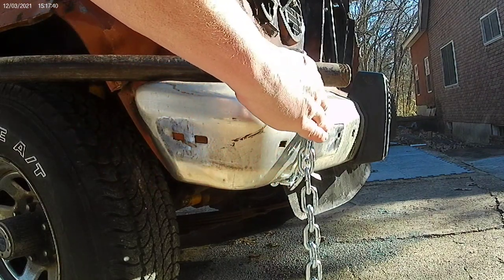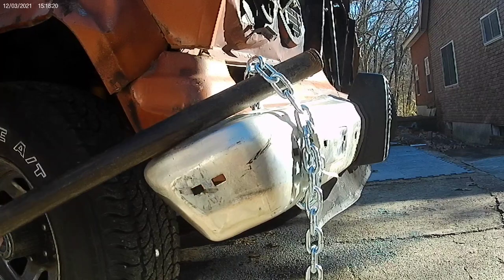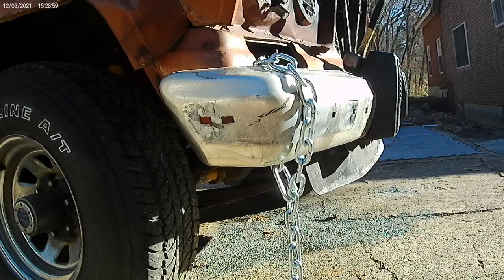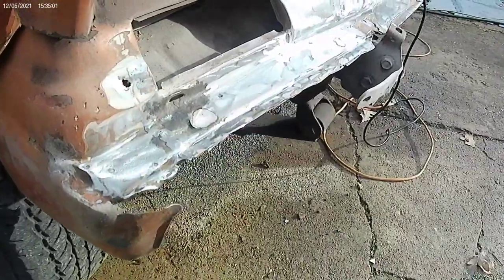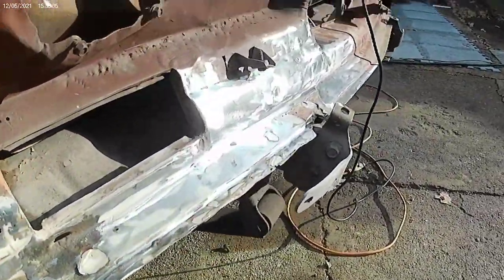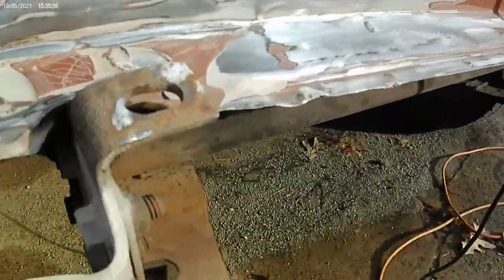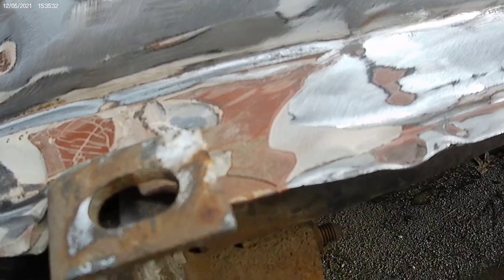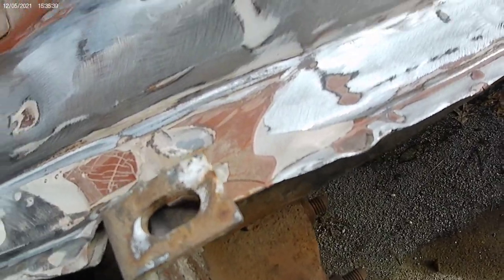How to Straighten a Steel Bumper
1982 Jeep sj how I straighten the bumper as you can see this wasn't some flimsy ass bumper you see on new vehicles this sucker could take a lick. I beat this mother with a 4 lb sledgehammer try that on one of the newer fake-ass bumpers this bumper is almost as thick as the frame and quite springy.   TerryWillcut'sGarage. I appreciate you!! And you are important to me!  So if you would like to donate to the cause that always helps too!